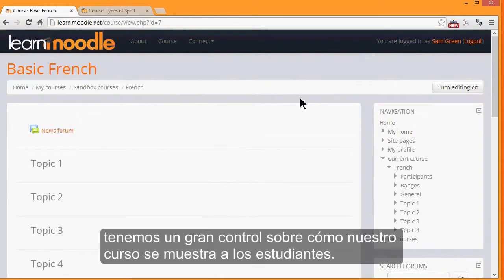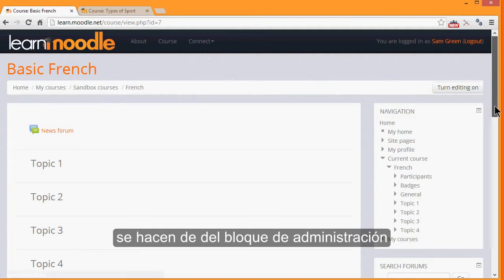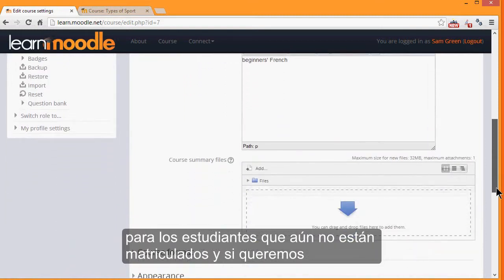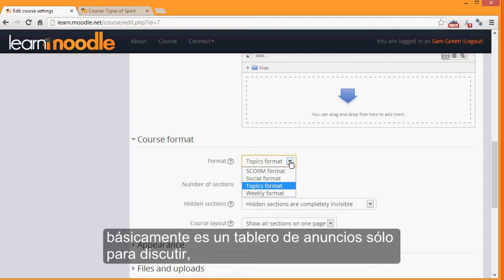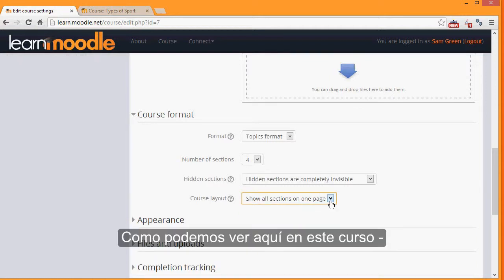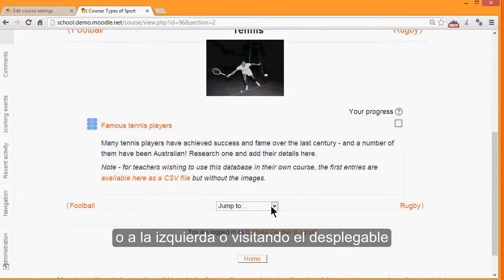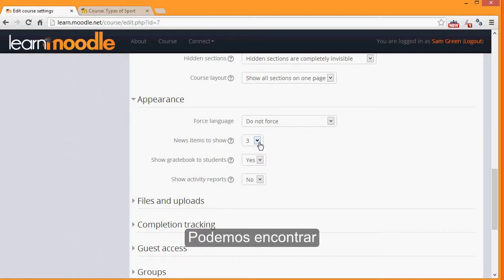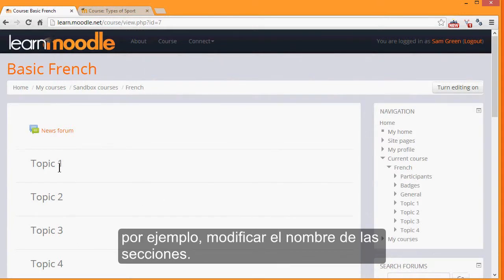Diseño de un Curso